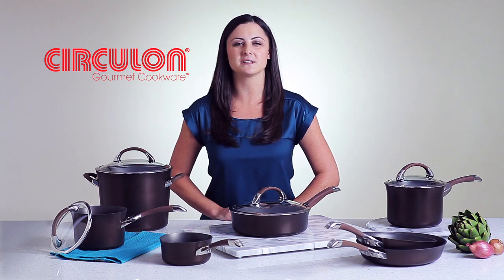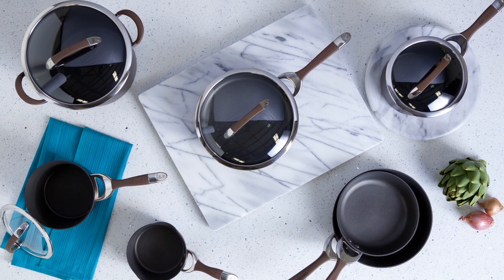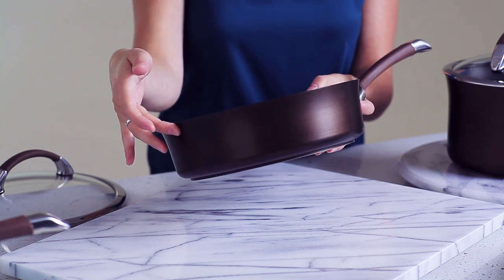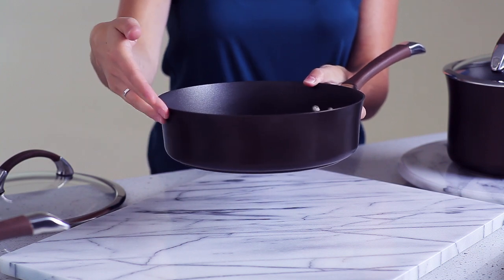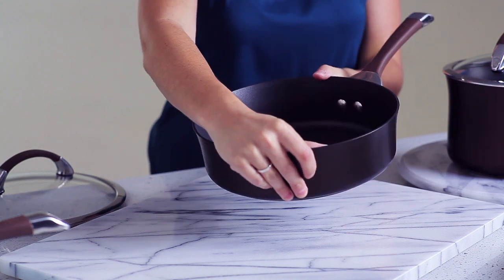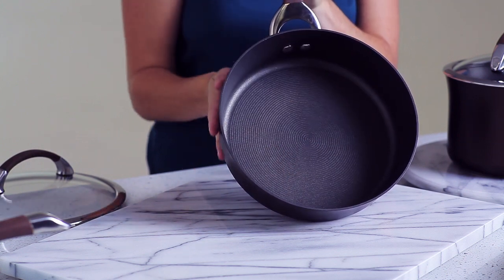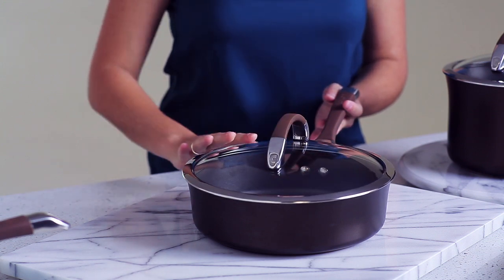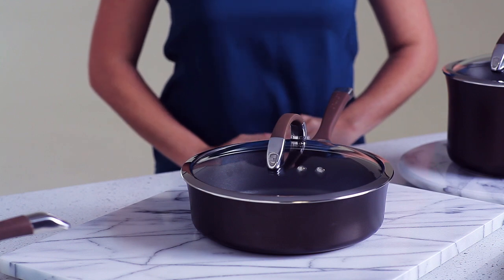Circulon Symmetry - Chocolate Collection